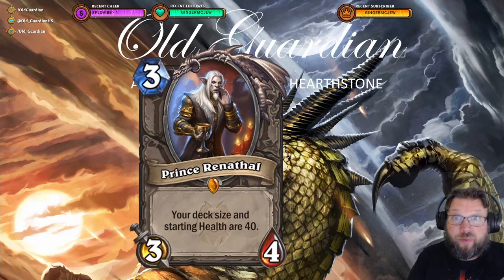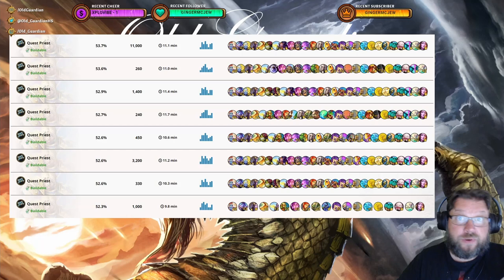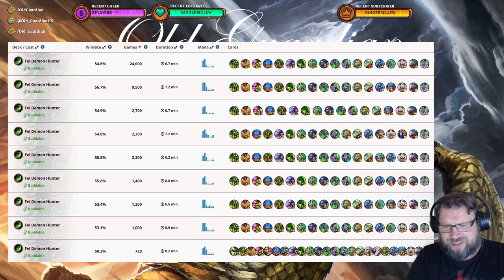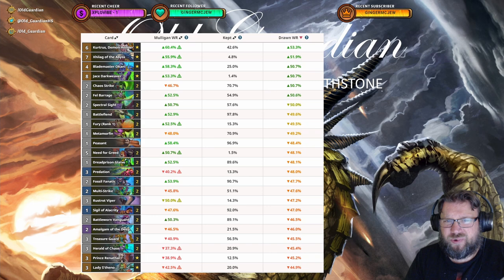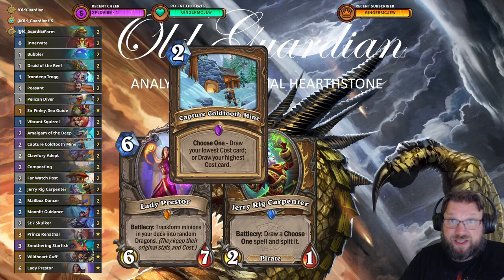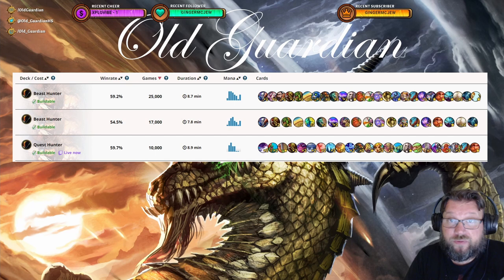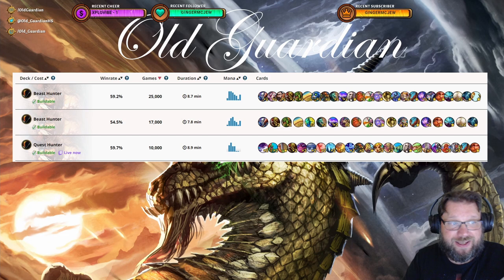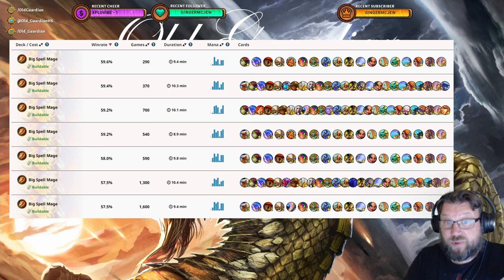Should You Use Prince Renathal in Every Deck? What does DATA Say? (Hearthstone)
I examine the data on Prince Renathal's performance in various archetypes to answer the question of whether you should put Prince Renathal in every deck - or maybe in no deck at all?

This video is from the era of Year of the Hydra Standard format and Voyage to the Sunken City expansion, Throne of the Tides mini-set.